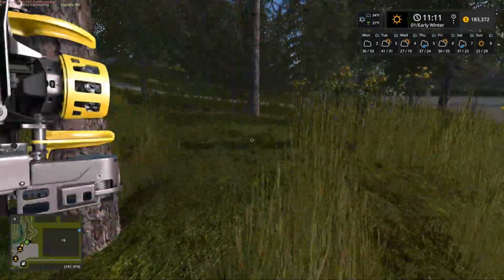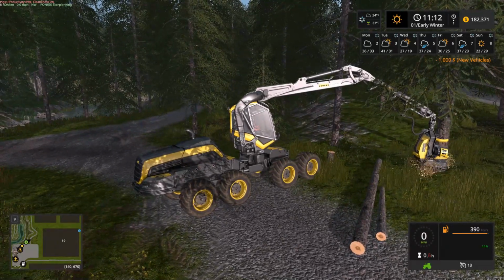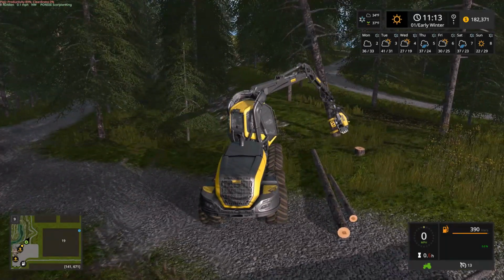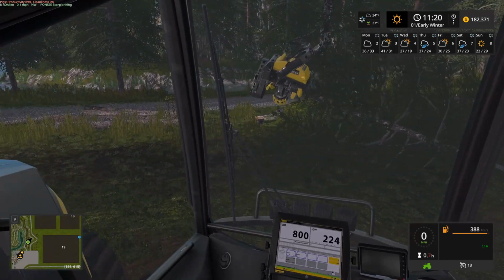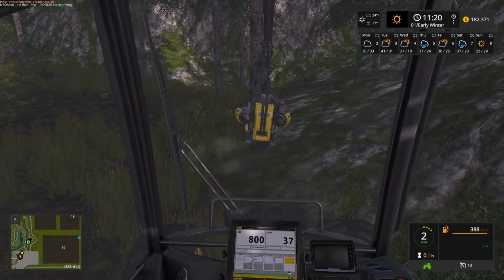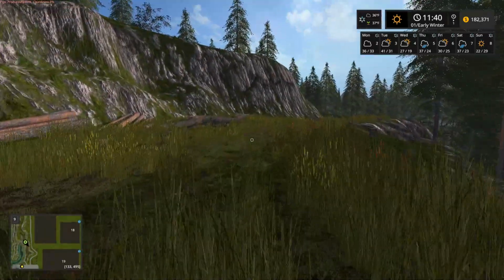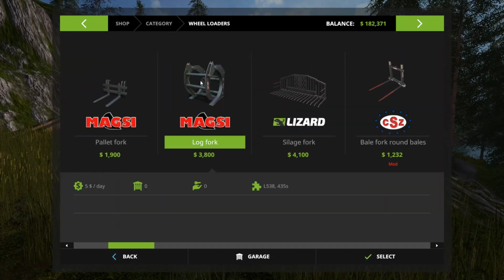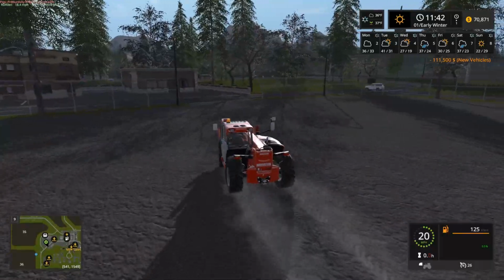Farming Simulator 17 Snettertons E19 - Tree Huggers Don't Watch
Welcome to Farming Simulator 17 on Snettertons Farm!